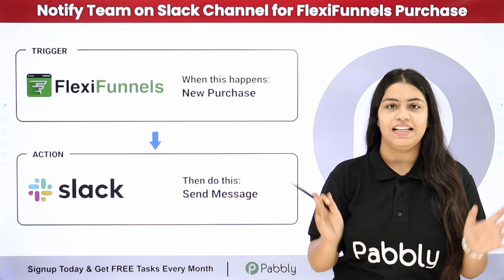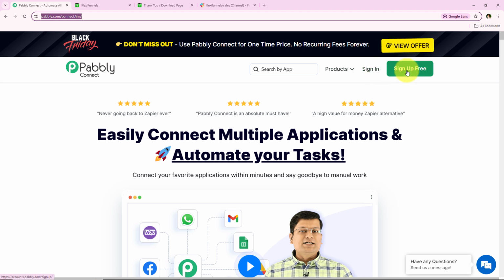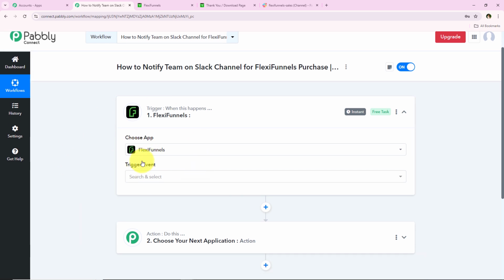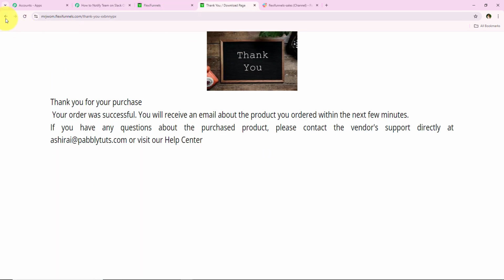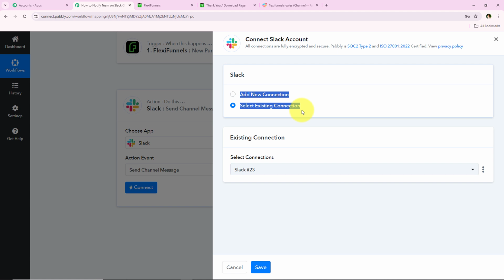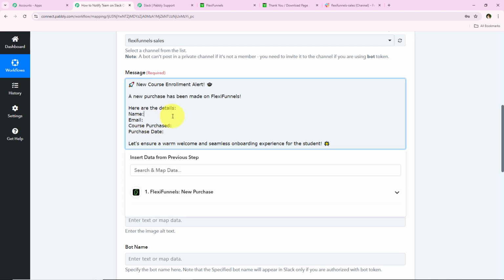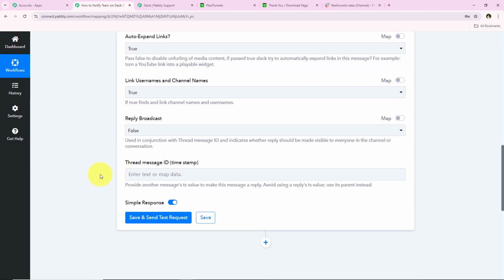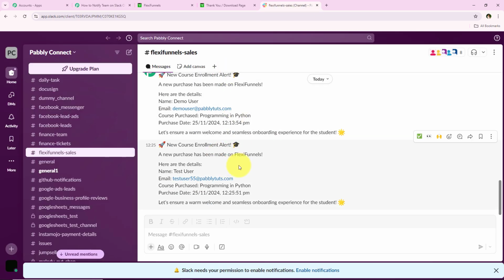How to Notify Team on Slack Channel for FlexiFunnels Purchase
In this video tutorial, we'll guide you through the process of notifying your team on a Slack channel whenever a new purchase is made on FlexiFunnels, using Pabbly Connect.

FlexiFunnels is a powerful platform for building sales funnels and managing purchases, while Slack is a popular team communication tool. By integrating FlexiFunnels with Slack through Pabbly Connect, you can automate notifications for each new purchase, ensuring your team stays informed in real-time.

This step-by-step guide will help you streamline your communication process, keeping your team updated and enhancing your workflow efficiency.

Use Case
I manage an Edutech company and use FlexiFunnels to sell our online courses and educational materials. To keep our team informed about new enrollments, we’ve set up a system to automatically send notifications to a dedicated Slack channel whenever a purchase is made on FlexiFunnels. This ensures our team can promptly welcome new students, provide onboarding instructions, and offer support, enhancing the overall learning experience and boosting customer satisfaction.

Benefits of Pabbly Connect:

1. Automation: Save time, money, and resources by automating tasks.

2. Integration: Connect various web services to create efficient workflows.

3. Security: Enjoy industry-standard security for your data.

4. Scalability: Easily add new applications and services to your workflow.

5. Cost-effective: Choose from plans suitable for different business sizes, with no charges for internal tasks.